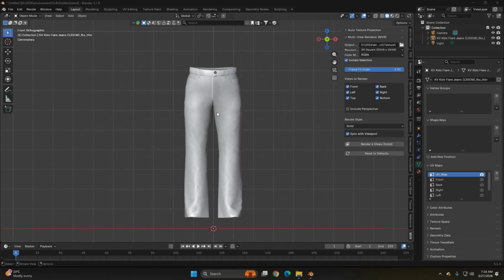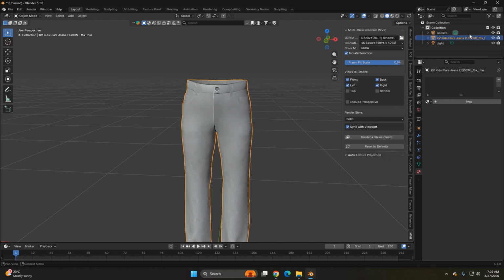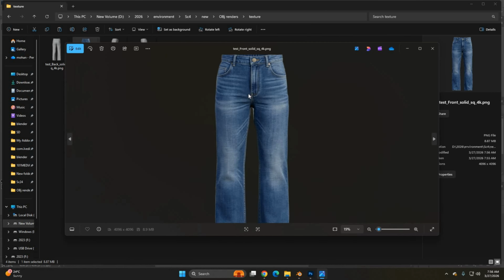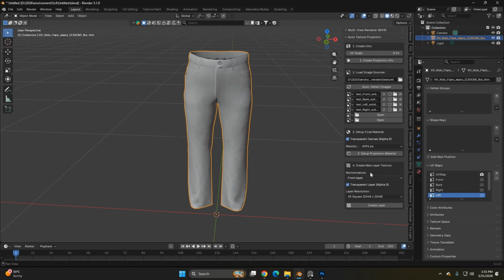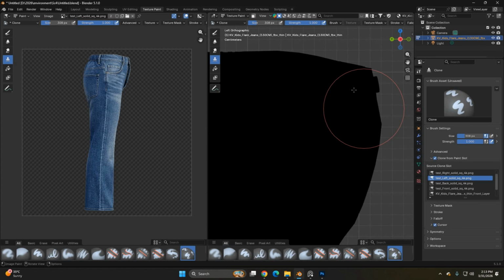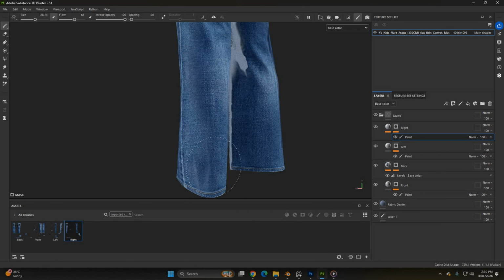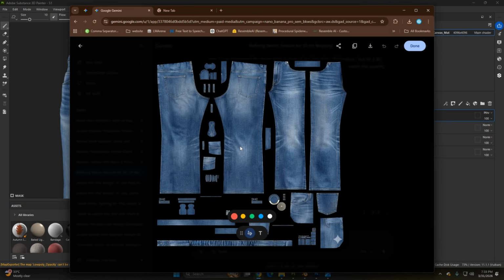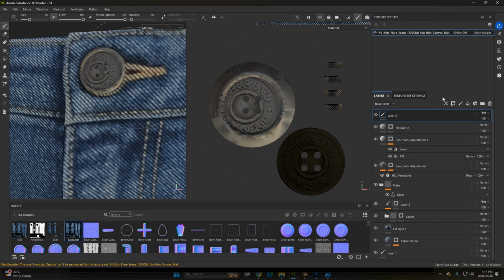👉 REALISTIC DENIM?! 👖 AI + Blender Workflow 🤯 ✅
🔥 Get MVR Toolkit Addon

REALISTIC DENIM using AI + Blender?! 😳👖

In this tutorial, I show you a powerful workflow to create **realistic denim textures in Blender using AI and texture projection**.

This method combines:
• Multi-view rendering
• AI texture generation
• Projection-based UV workflow
• Substance Painter finishing

You will learn how to:
✔ Generate consistent textures using AI
✔ Fix patchy UV projection issues
✔ Create seamless high-quality textures
✔ Use the MVR Toolkit add-on
✔ Improve realism with Substance Painter

This workflow may look complex… but the results are **insanely realistic and production-ready**.

If you're into Blender, 3D modeling, or game assets — this will level up your texturing skills.

🔥 Try it yourself and experiment — results may surprise you!